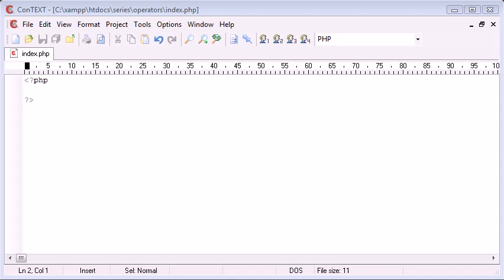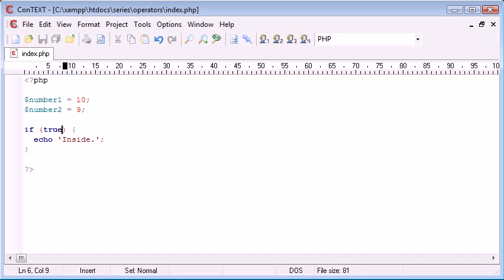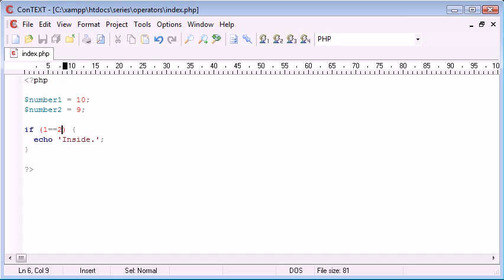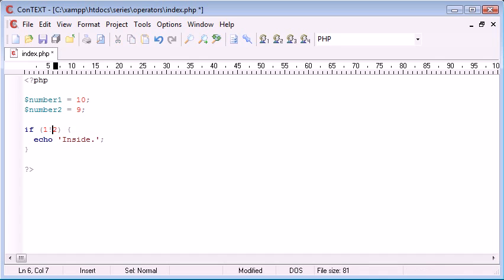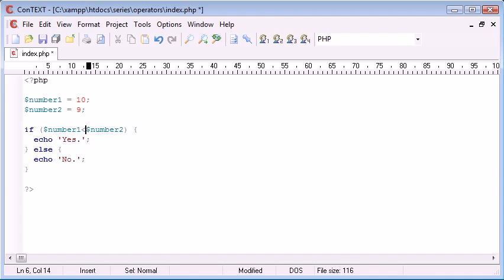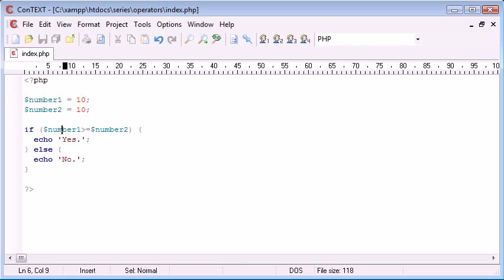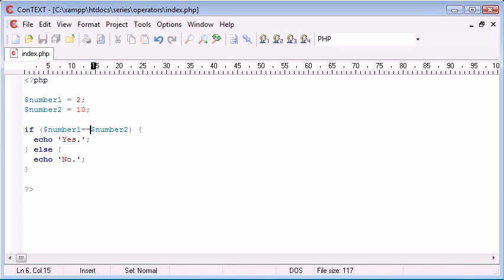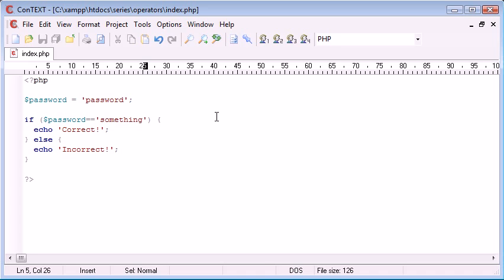PHP Tutorial for Comparison Operators